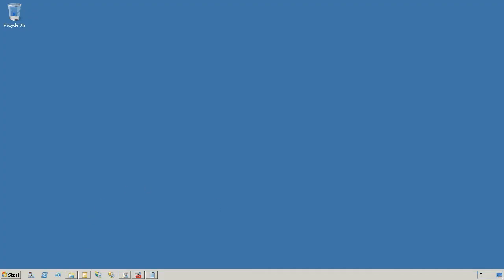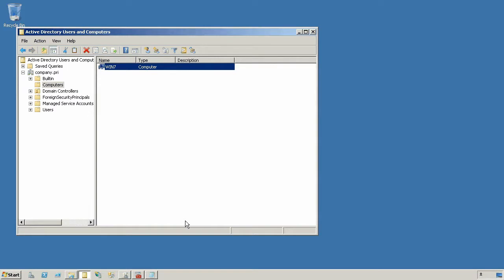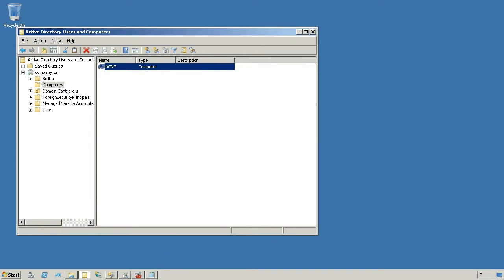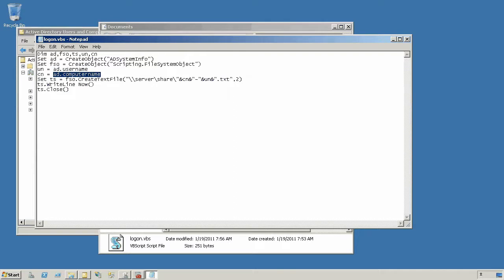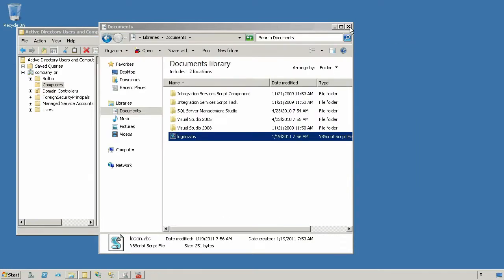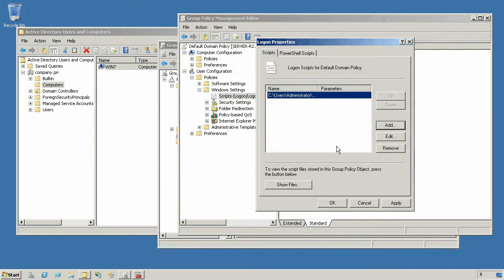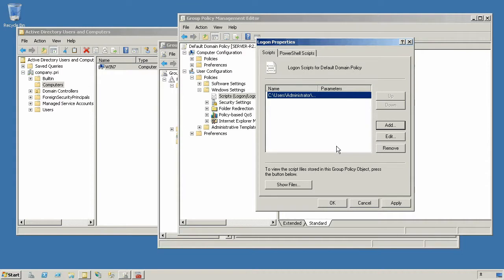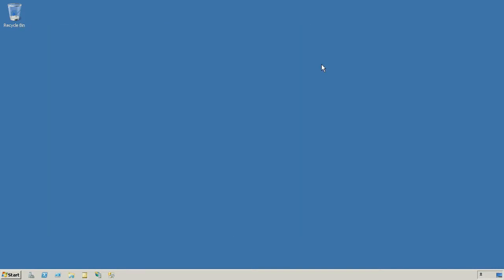How to Build Your Own Workstation Logon Tracking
Learn how to answer the question, "where is so-and-so logged on," or "who was the last user to log on to this workstation?" Don Jones shows you how to build your own scripts to track workstation logons.